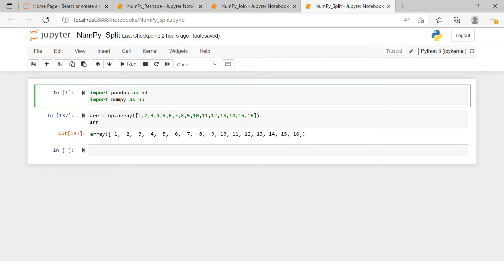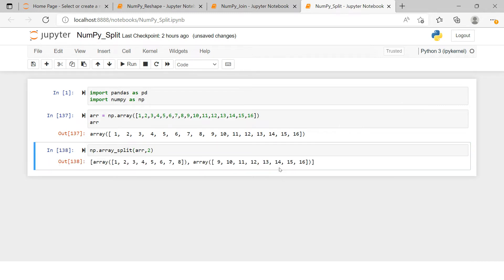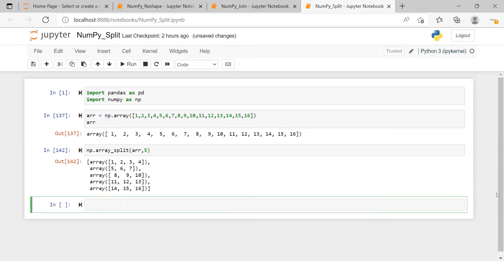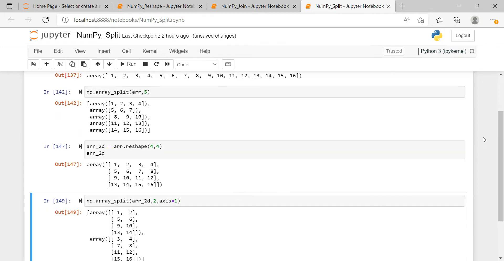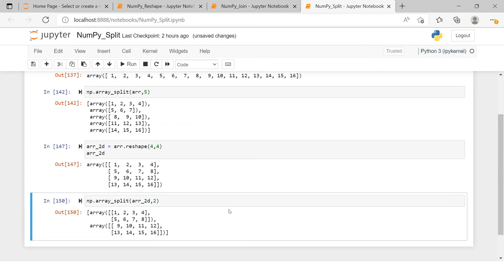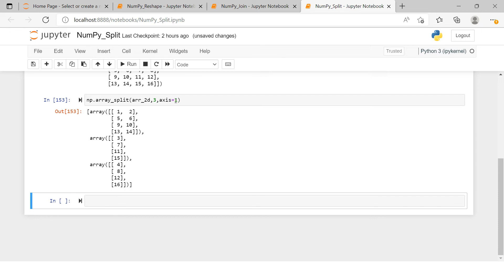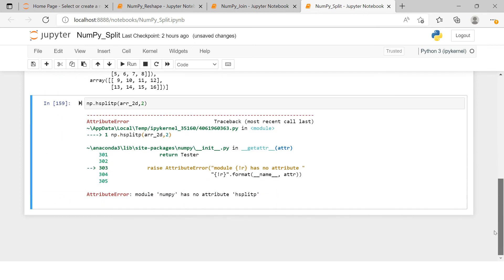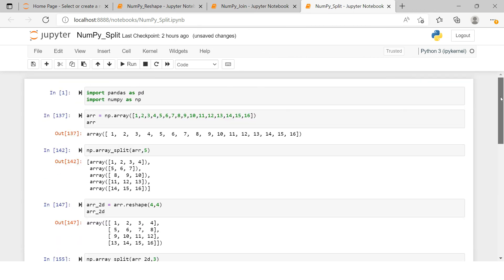Python NumPy|Spliting Numpy Arrays | Python for Beginners | Learnerea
Python NumPy|Spliting Numpy Arrays Together | Python for Beginners | Learnerea

00:00 - Introduction
00:46 - Splitting one-dimensional array into multiple parts
02:48 - Splitting Two or Multi-dimensional array into multiple parts | Horizontal and Vertical Spliting of a NumPy array
07:12 - vsplit vs hsplit
09:50 - Slicing a spitted array